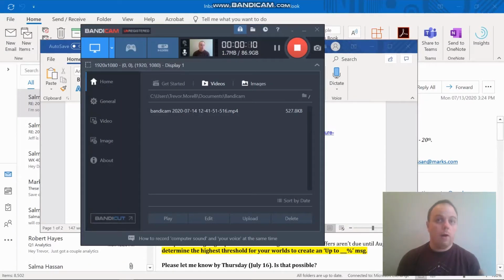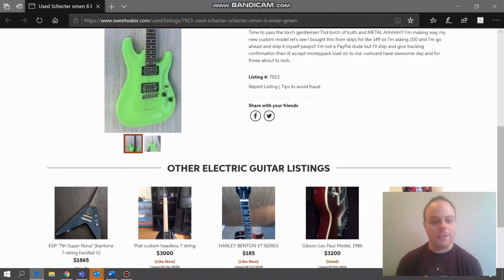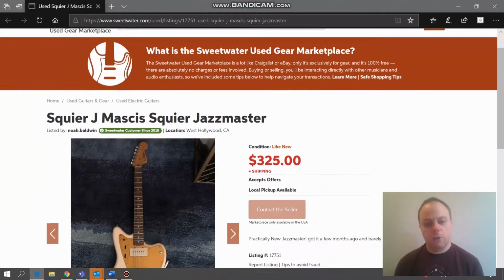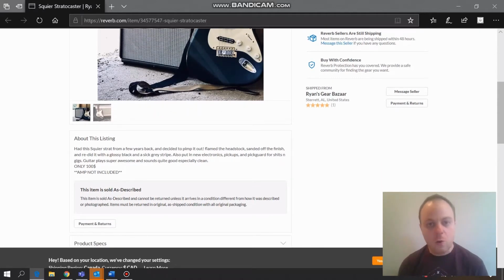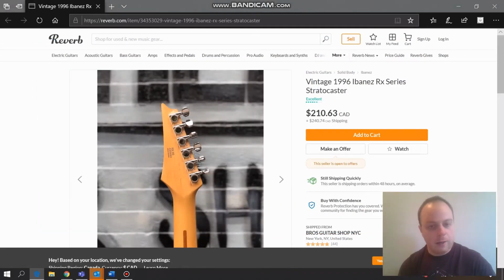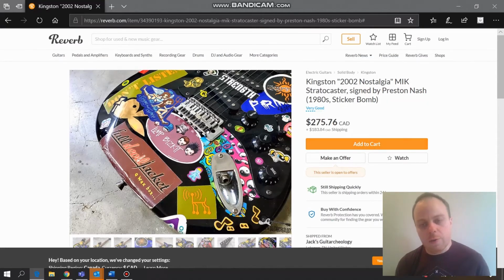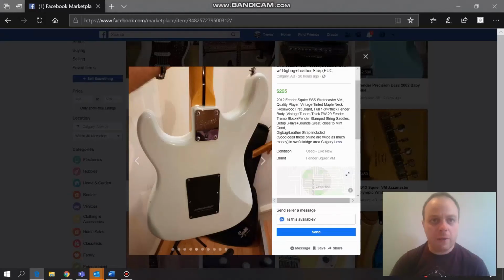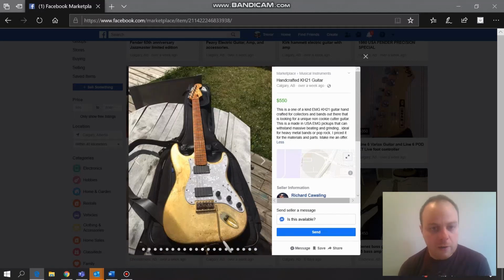Best Cheap Guitars | How To Buy A Guitar | Guitar Tips & Tricks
Want to find a great cheap guitar? Looking for a "new" used guitar to spark your creativity? Today I'm looking at awesome used guitars that go for under $350 USD online.

In this video, I'll show you some of the best used guitar deals I could find online in 2020.

Take your guitar playing to the next level with these intermediate guitars I found at bargain prices!

Hammett-Bone-Breaker-Signature-Pickup-Set---Black.htm Schecter omen 6

Danelectro DC59 Reissue $200 USD worth around $430 USD – Local pickup only

J Mascis Squier Jazzmaster Like new $325 USD + Shipping, worth approx. $514 USD

*SOLD* Squier Stratocaster (Parts Caster) Upgraded headstock, finish, electronics, pickups, and pickguard $145.50 USD w/ Shipping included

*SOLD* ESP LTD SN-200 black $329 USD w/ Shipping,  Dragonfire Power Rails X2N worth $78.95 on eBay

Vintage 1996 Ibanez Rx Series Stratocaster $214 USD w/ Shipping, Made in Indonesia

Jackson PS-1 Performer Electric Guitar Black + Ibanez Roadstar Hardshell Case Brown $220 USD w/ Shipping

Kingston "2002 Nostalgia" MIK Stratocaster, signed by Preston Nash from Dope, 1980s, Sticker Bomb $235 USD w/ Shipping

Tagima TG530 2019 Black Strat $234 USD w/ Shipping

*SOLD* Fender Squier Vintage Modified Stratocaster Surf Green, Beautiful Strat w/ Gigbag + Leather Strap $295 CAD